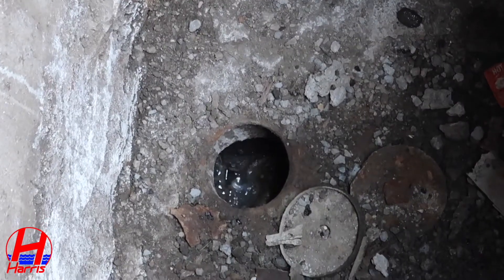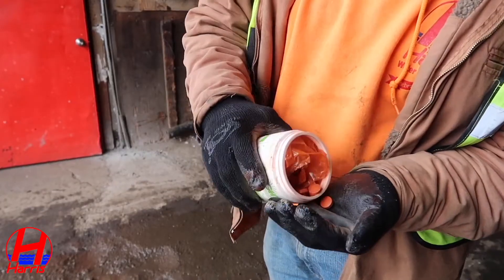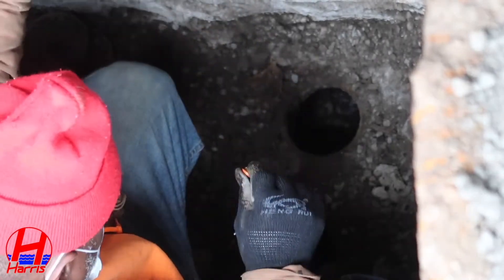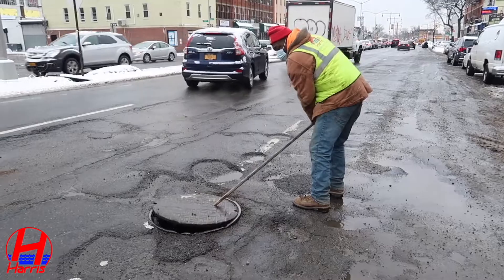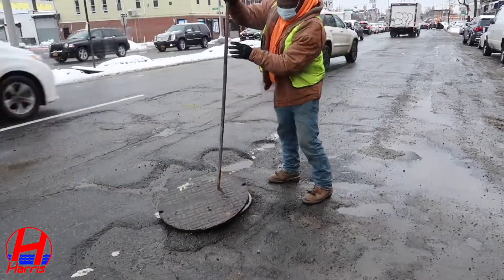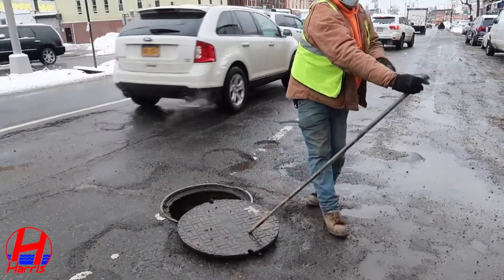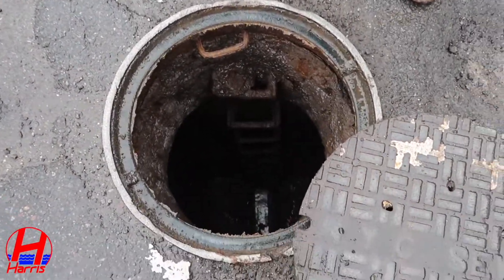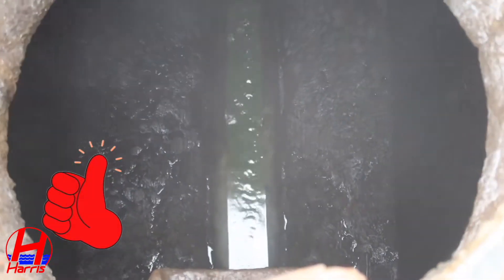How to Perform a Sewer Dye Test - Broken Sewer or Confirm Sewer Connection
There are several reasons why you would need to perform a sewer dye test.